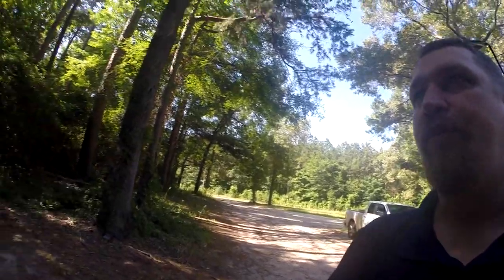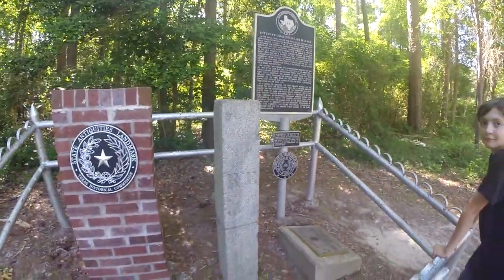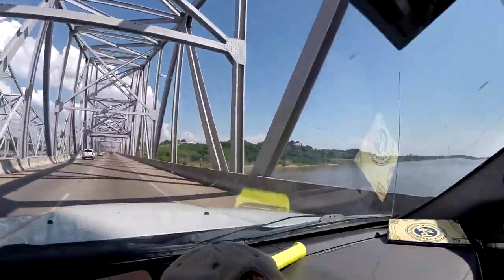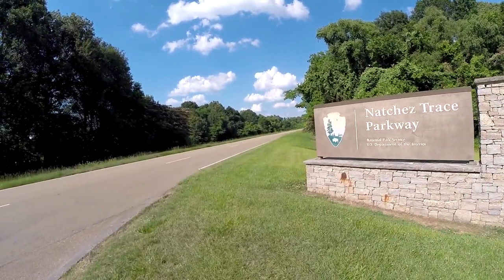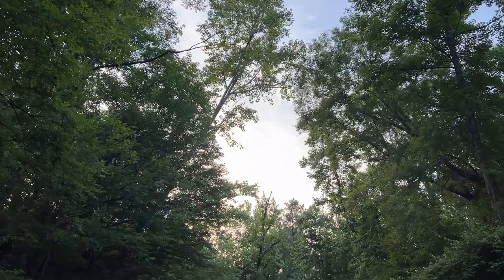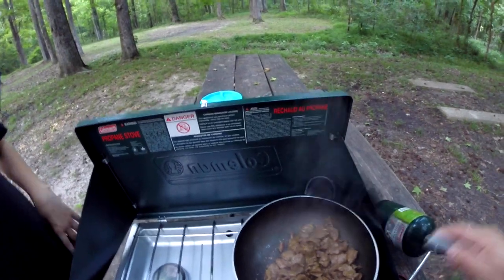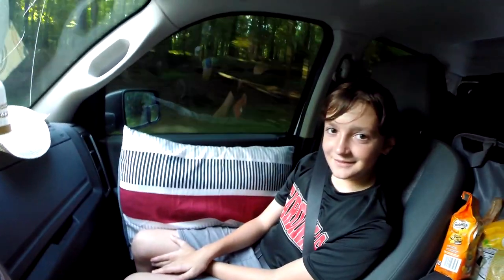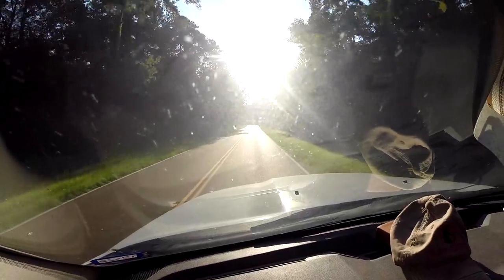The Republic of Texas - A Father and Son Road Trip - Episode Two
Join our 2500-mile journey as I road trip with my 13-year-old son, Luke. Can we get the Republic of Texas back? Episode Two takes us into Louisiana, crossing the mighty Mississippi River, and beginning our journey down the Natchez Trace Parkway.